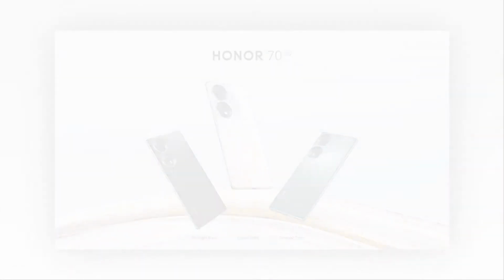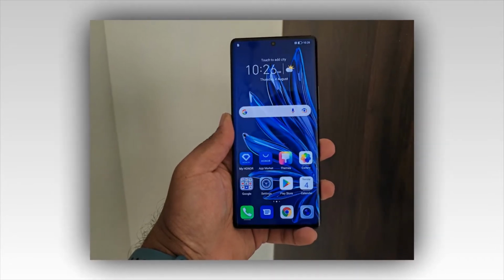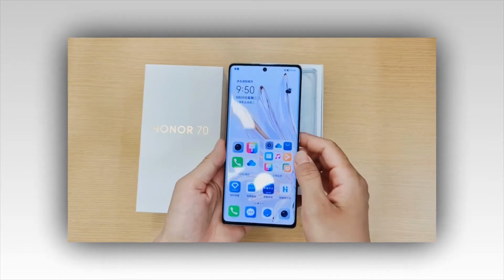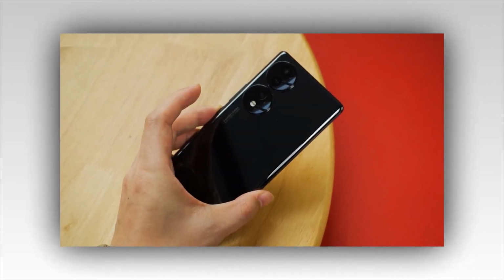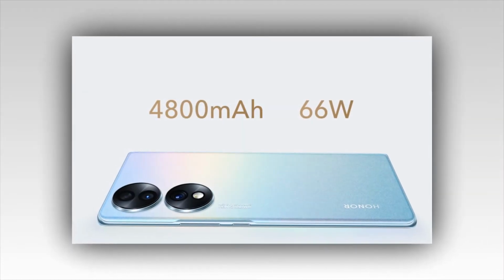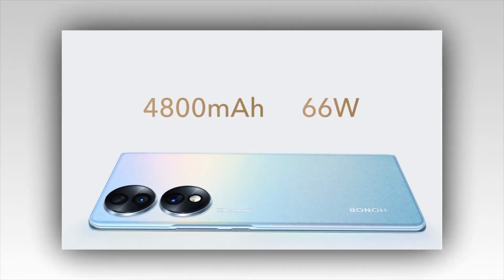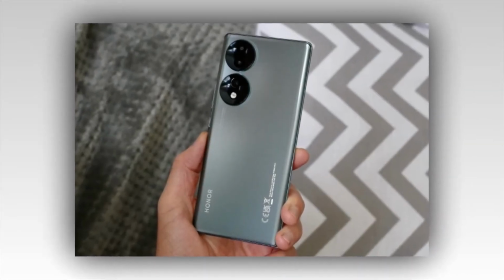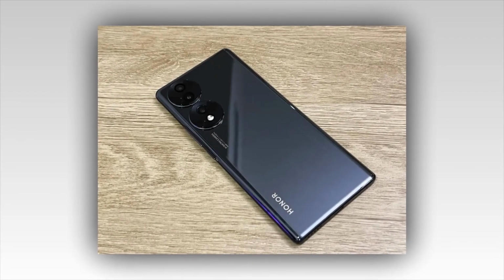Honor 70 5G Specifications: The Best Features : Phone Expo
Honor 70 5G
Honor 70 5G launch date is set to be October 17, 2022. The mobile will be available in various of color variants. Lets talk about the specification of this phone. The smartphone has a 6.67-inch Screen with 1080 x 2400 OLED Display. The display panel has a pixel density of 395 pixels per inch and a 20:9 aspect ratio (PPI). An octa-core Snapdragon 778G Plus processor with a built-in 5G modem powers the Honor 70 5G. The device's Adreno 642L GPU and 8GB of RAM enable outstanding gaming performance. The smartphone has 256GB of internal storage but no option for additional storage. The smartphone features a triple camera configuration with a 54MP primary sensor, a 50MP ultra-wide-angle lens, and a 16MP secondary sensor a macro lens with 2MP. A 32MP wide-angle camera with an f/2.4 aperture is included for taking selfies.
The Honor 70 5G is powered by a 4800mAh Li-Polymer battery and enables 66W fast charging with a USB Type-C connector. The Honor 70 5G smartphone offers a face unlock feature that uses the selfie camera and an on-screen fingerprint sensor. On the right side of the smartphone, the power button and volume rocker keys are arranged in a row. Wi-Fi, Mobile Hotspot, Bluetooth 5.2, GPS, NFC, infrared, and a 3.5mm audio connector are just a few of the connectivity options available on the device. What do you consider this smartphone to be? I appreciate you watching my video.